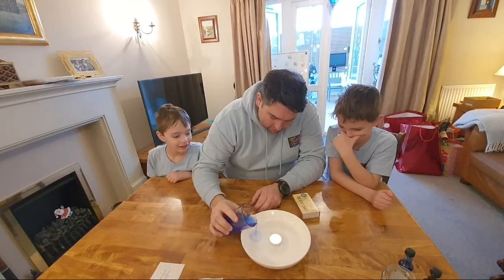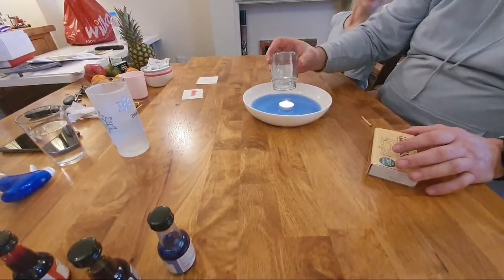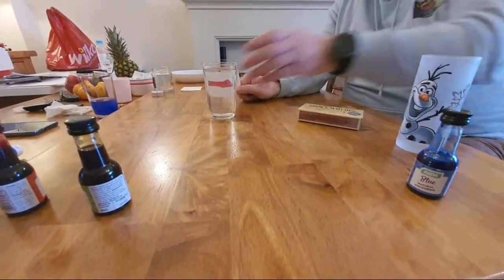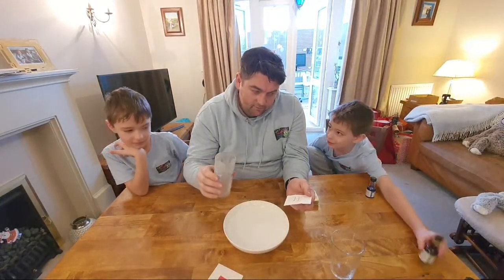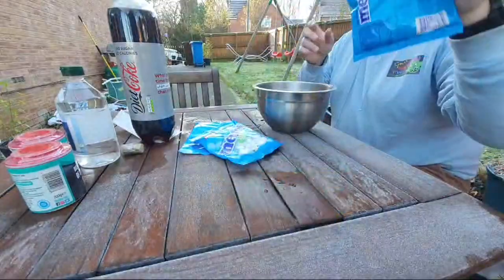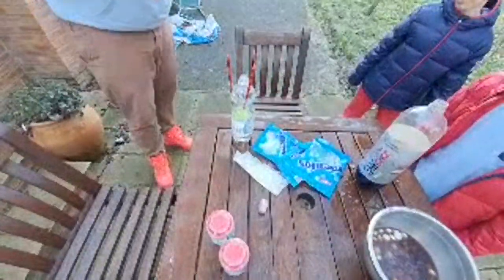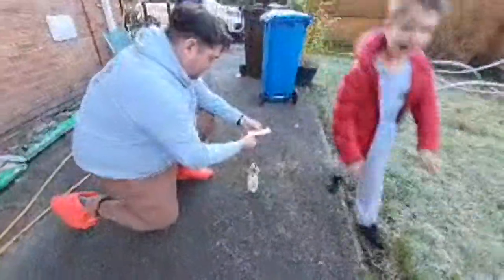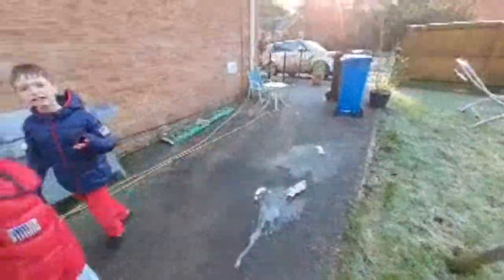Science lesson in your own home. 🔬🧪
Here at goldhead movies we are here to entertain to have fun and bring a smile. No gaming outdoors only.

Teachers don’t want schools to open because covid spreading round their school directly impacts them.

NHS staff want a full lockdown because sick covid patients directly impacts them.

Business owners want to carry on as normal because lockdown directly impacts them.

People with physical health problems want everyone to stay socially distant because catching covid could kill them.

People with mental health problems want people to spend time with family because isolation could kill them.

Some can’t wait for a vaccine because they believe it will bring back some normality.

Some are terrified of a vaccine because they believe it could harm them.

We are all going through this but none of us are going through the same thing. Some face crippling financial challenges, others face heart break. We don’t all have to agree with what is best because what’s best for us won’t be best for everyone. We don’t have to understand what others are going through. But we do need to stick together and keep loving each other no matter our differences. We need to be mindful when some things go the way we want

We need to be kind 💗